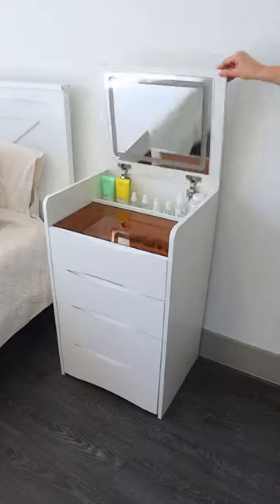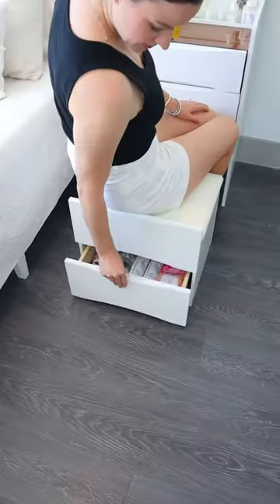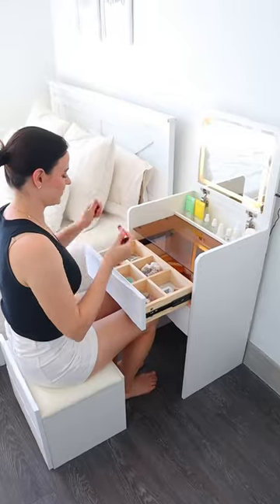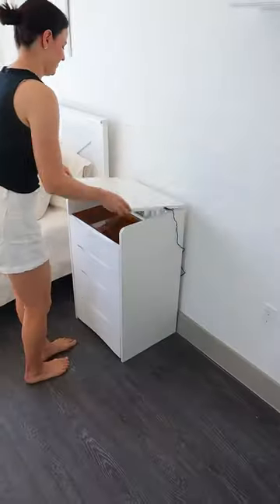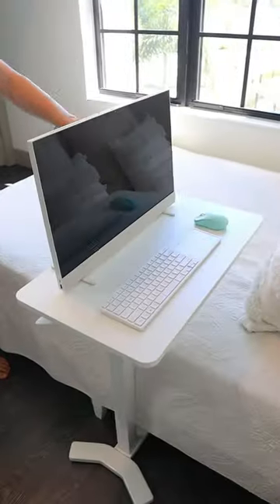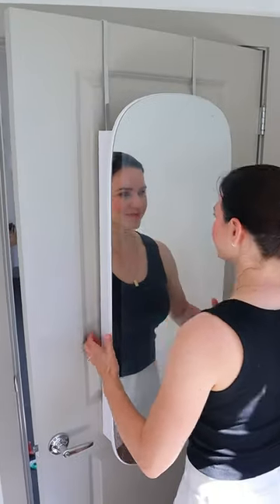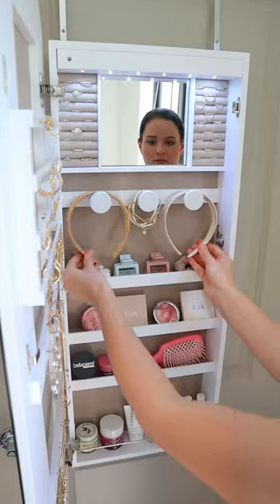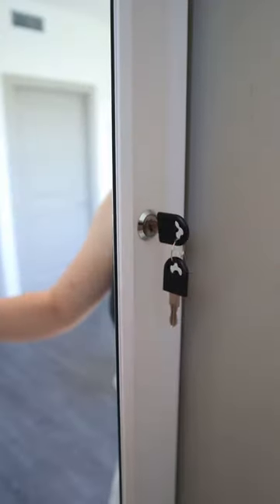Last one is 100% a must-have 🫣